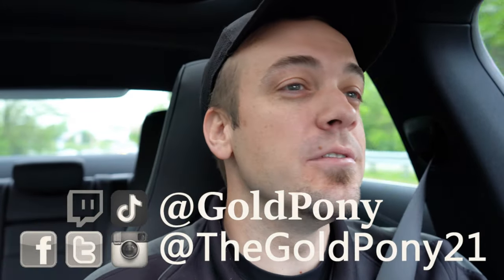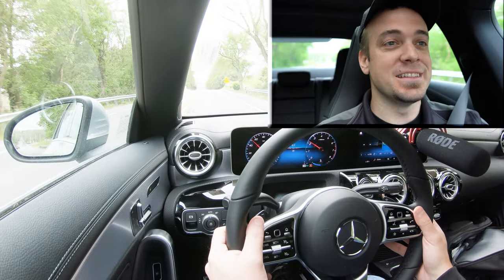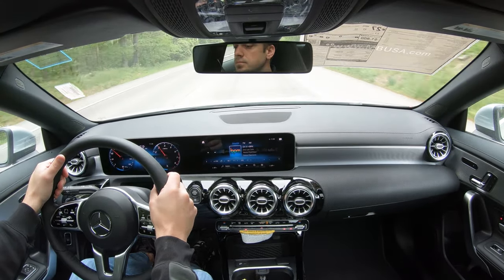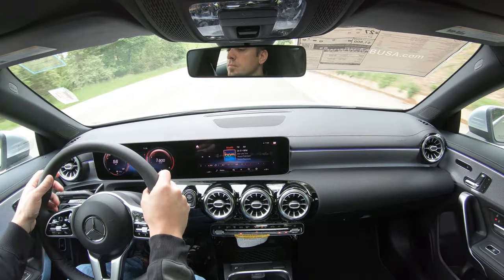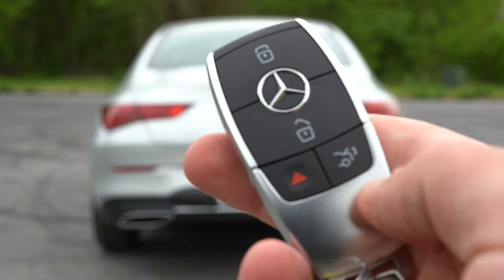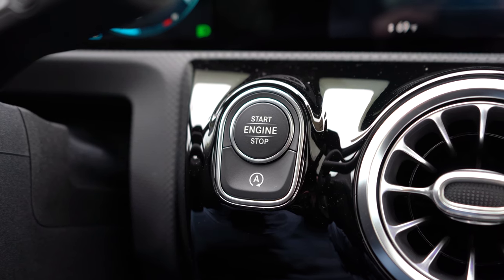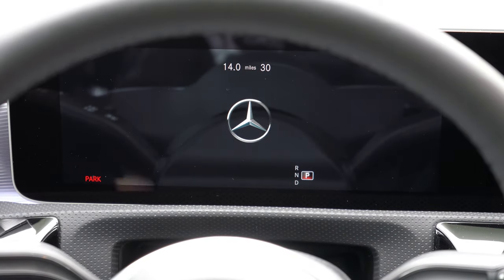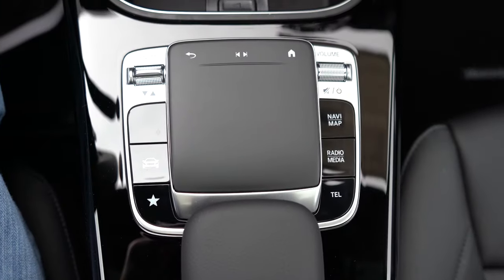2020 Mercedes Benz CLA 250 Review | Several Major Updates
In this video I'll go for a test drive & completely review the NEW 2020 Mercedes-Benz CLA 250! I'll test out acceleration, paddle shifters, braking, steering feel, cargo space, rear legroom, sound system, exhaust clip & much more!

Big thanks to Mercedes-Benz of Hagerstown in Hagerstown, MD for allowing me to check out the NEW 2020 Mercedes-Benz CLA 250! For more information on their inventory please feel free to visit their website below.